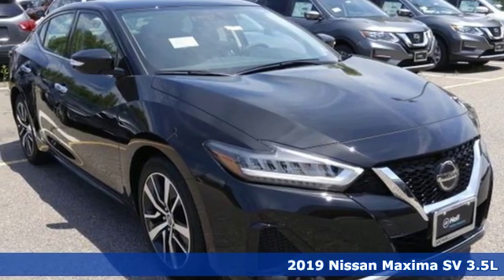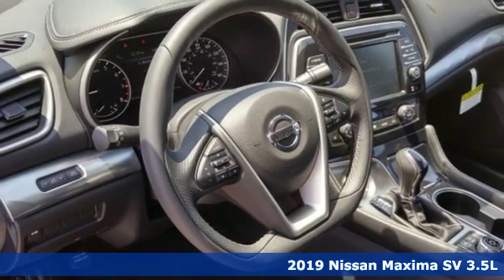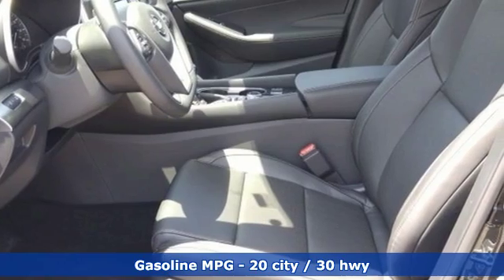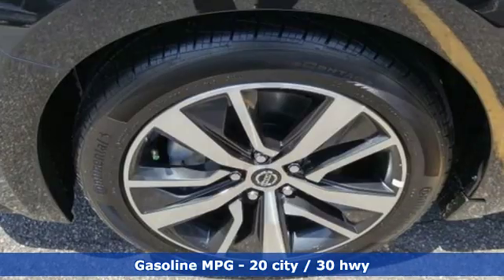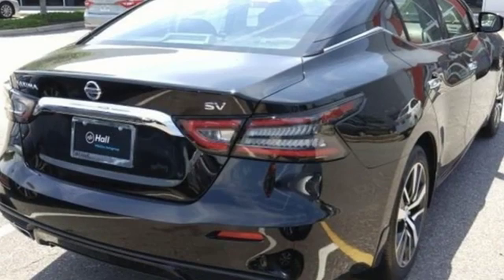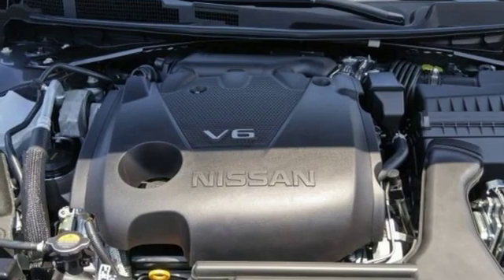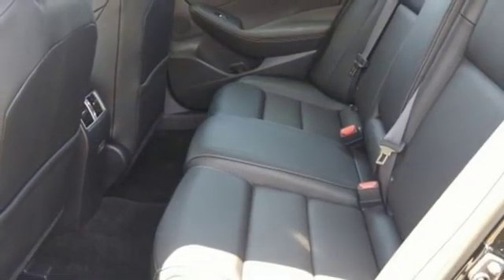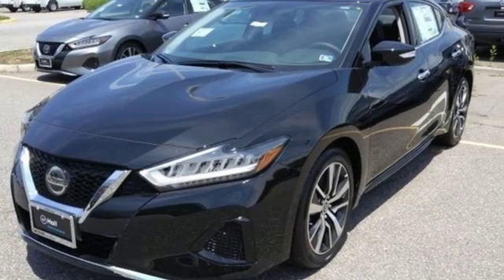New 2019 Nissan Maxima Chesapeake VA Norfolk, VA #1509172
Year: 2019
Make: Nissan
Model: Maxima
Trim: 3.5 SV
Engine: 3.5L 6-Cylinder
Transmission: CVT with Xtronic
Color: Black
Interior: Charcoal
Stock #: 1509172
VIN: 1N4AA6AV0KC381371

Address:
3417 Western Branch Blvd